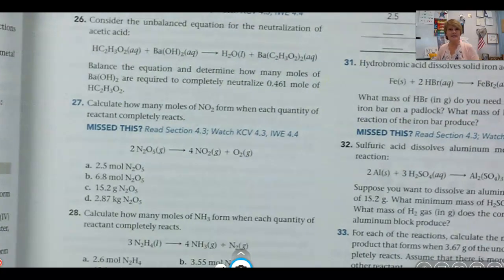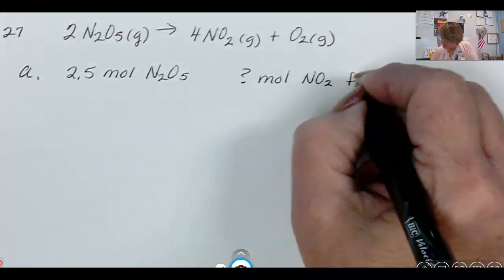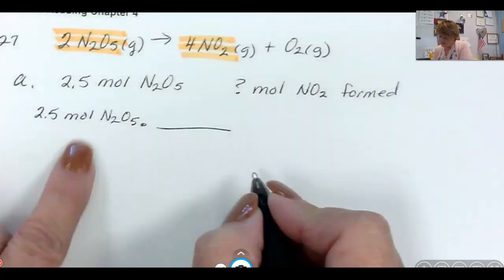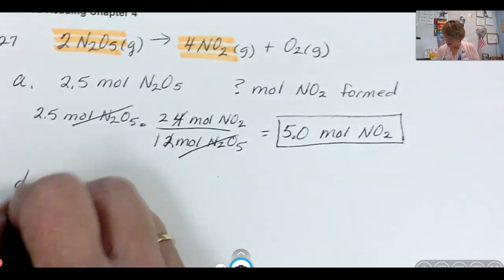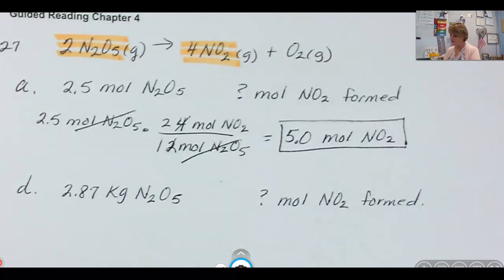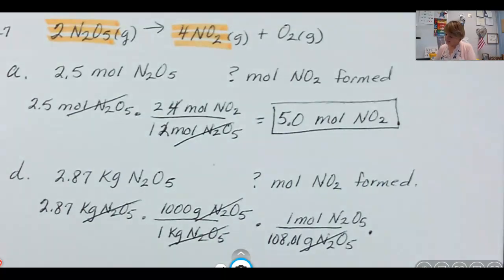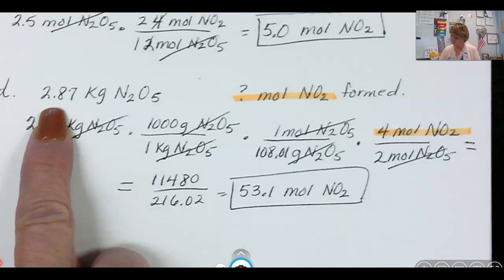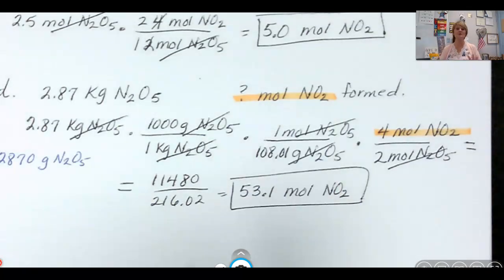Mole to Mole #2